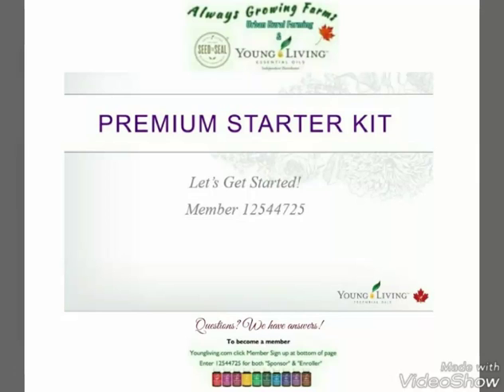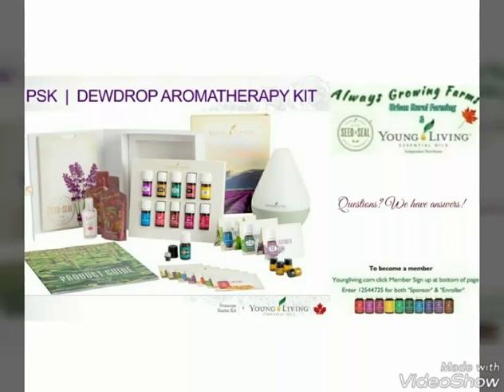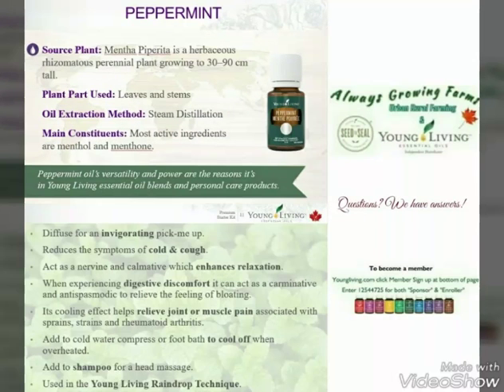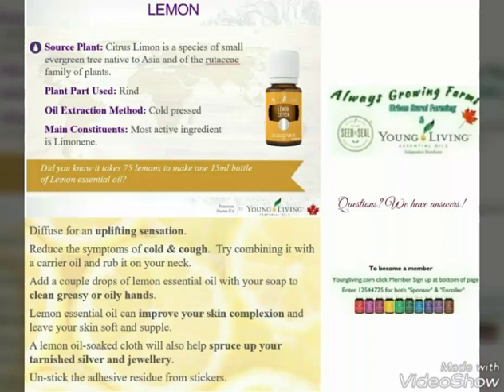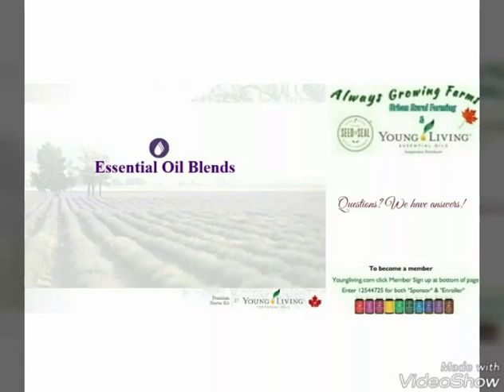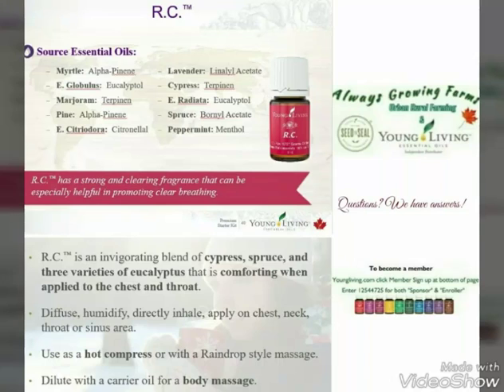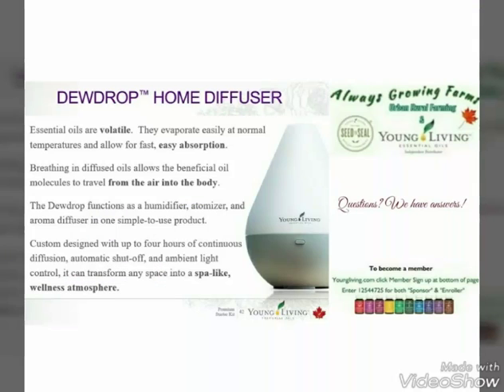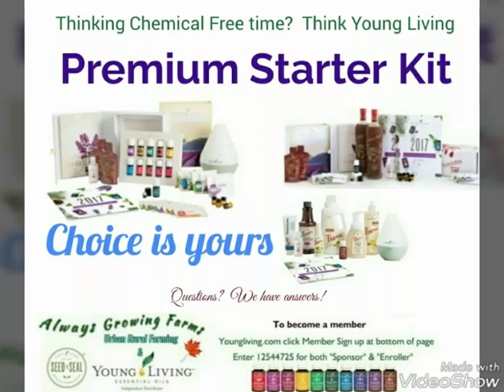Essential Oils Teaser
A short brief into to essential oils ... to learn more please